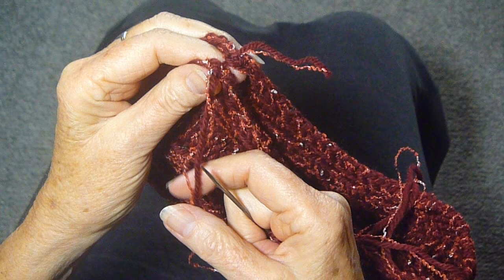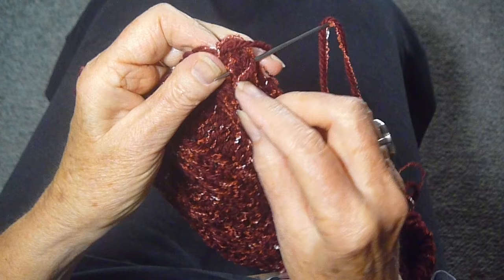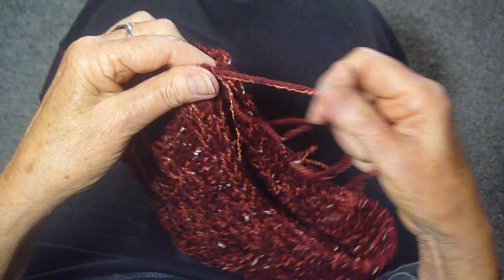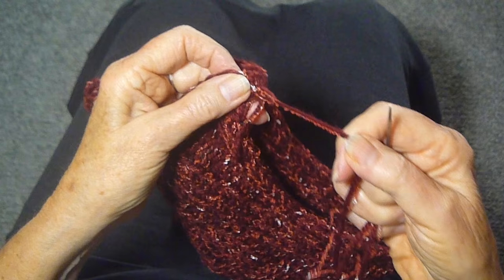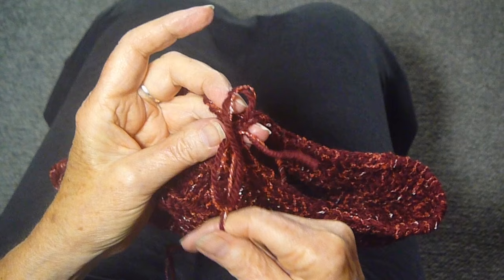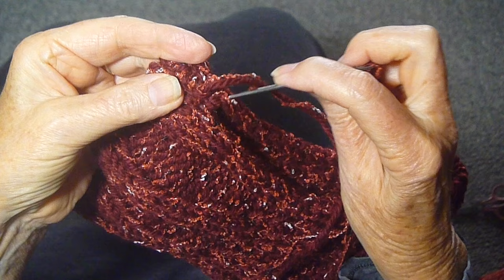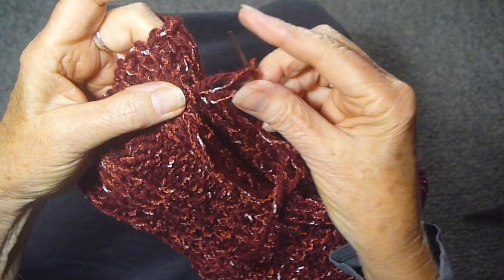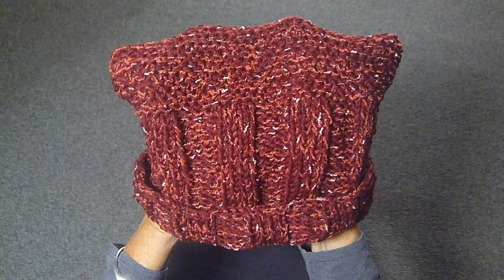WEAVE TAIL INTO BEGINNING OF SEAM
Judy shows how to WEAVE TAIL INTO  BEGINNING OF SEWING A SEAM. Judy Graham, Knitter to the Stars, whose knits have appeared in movies, TV, and concerts for over 30 years and who has been hand knitting for overJudy Graham, Knitter to the Stars, whose knits have appeared in movies, TV, and concerts for over 30 years and who has been hand knitting for over 50 years. Visit the web-site for more video demonstrations, more knitting tips, what it's like to make knits for celebrities.50 years. Visit the web-site for more video demonstrations, more knitting tips and celebrity stories.